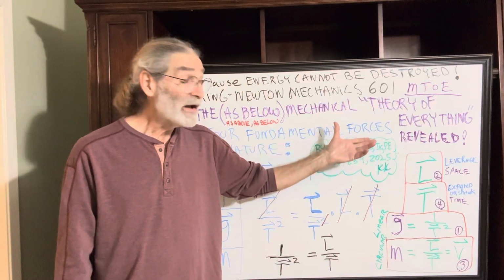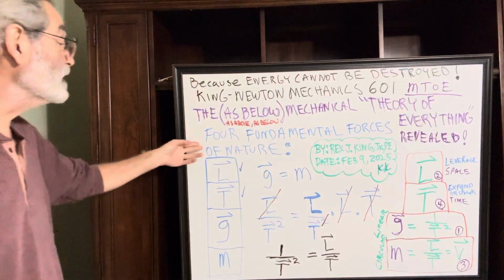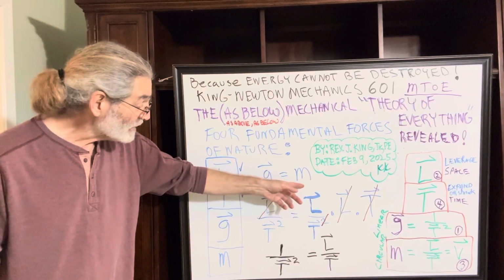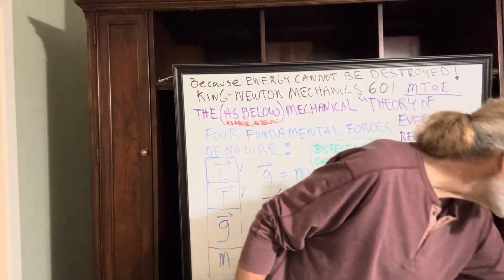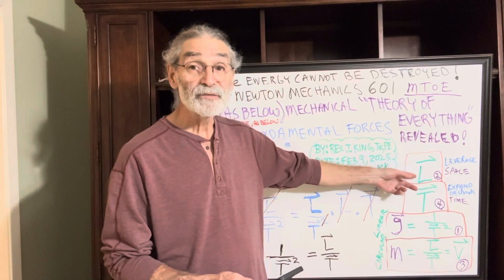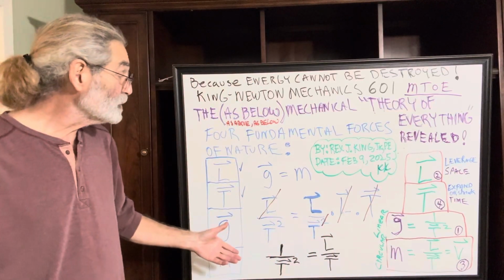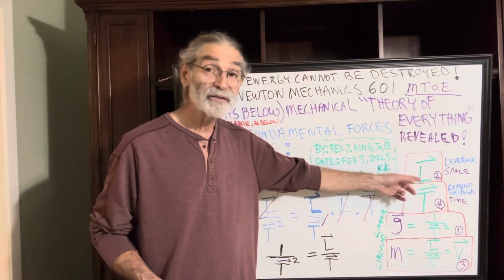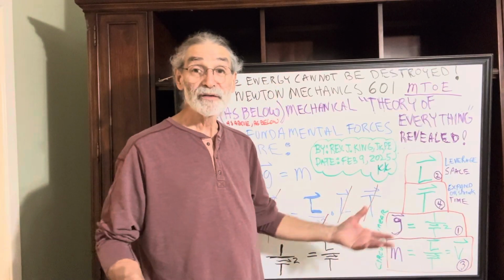The “Theory of Everything” Mechanical King-Newton Mechanic 601 ￼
This video reduces Newton mechanics down to the four fundamental forces. These forces are the mechanical version of the “Theory of Everything” (ToE); recognizing these as the complete set of all forces of nature proves definitively the mechanics of my invention as being sound, being based upon these fundamental principles. ￼

DeepSeek, could you put together a transcript for me short as possible, but concise and simple language which explains the theory of everything and why it is important to know the answer. A good analogy or illustration would be nice.

Certainly! Here's a short, concise transcript explaining the Theory of Everything (ToE) and its importance, using a simple analogy. This explanation is original, but it draws on common scientific concepts, so no specific attribution is needed unless you directly quote someone else's work.

### **Transcript: The Theory of Everything Explained Simply**

**Introduction:**
"Hi everyone! Today, I’m going to explain the Theory of Everything—what it is, why it matters, and why scientists are so eager to find it. Let’s break it down in simple terms."

**What is the Theory of Everything?**
"The Theory of Everything is a single framework that explains all the fundamental forces of nature. Right now, we have four forces:

1. **Gravity** (what keeps us on the ground),

2. **Electromagnetism** (what makes light and holds atoms together),

3. **The Strong Nuclear Force** (what holds atomic nuclei together), and

4. **The Weak Nuclear Force** (responsible for radioactive decay).

These forces seem separate, but scientists believe they’re all connected—like different branches of the same tree. The Theory of Everything would show how they all fit together under one set of rules."

"Imagine you’re trying to solve a giant puzzle, but you only have a few pieces. The Theory of Everything would give us the complete picture of how the universe works—from the tiniest particles to the largest galaxies. It would help us answer big questions like:
- How did the universe begin?
- What happens inside black holes?
- Are there other dimensions we can’t see?

It’s like having a master key that unlocks all the mysteries of the cosmos."

**A Simple Analogy:**
"Think of the universe as a giant machine, like a car. Right now, we understand some parts of the car really well—like the wheels (gravity) and the engine (electromagnetism). But we don’t know how all the parts work together to make the car move. The Theory of Everything would be like getting the car’s full blueprint—it would show us how everything connects and works as one."

**Conclusion:**
"So, the Theory of Everything isn’t just a cool idea—it’s the ultimate goal of physics. It would help us understand the universe on a deeper level and could even lead to new technologies we can’t even imagine yet.

This transcript is concise, uses simple language, and includes an analogy to make the concept relatable. Feel free to adapt it to your style, and let me know if you’d like to tweak anything further! Good luck with your video! 😊